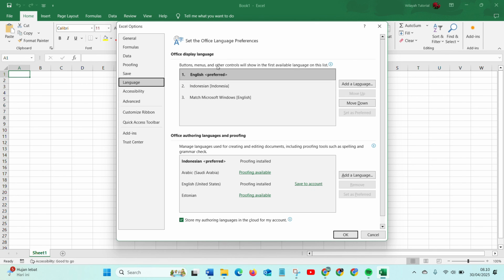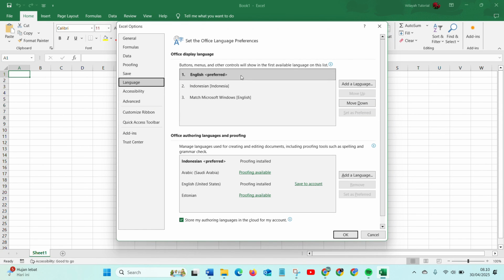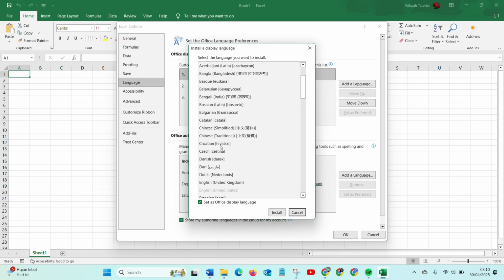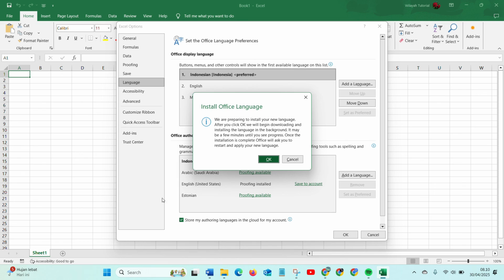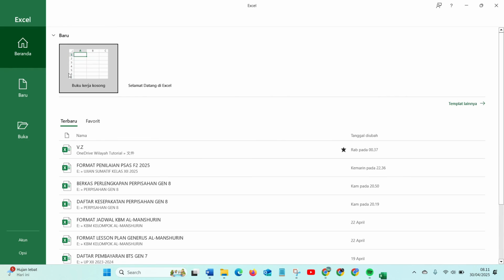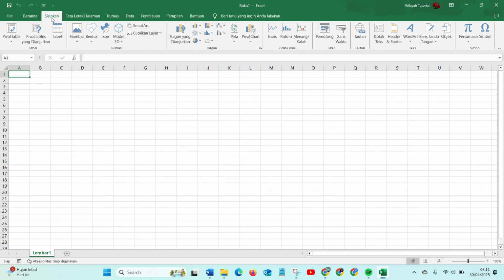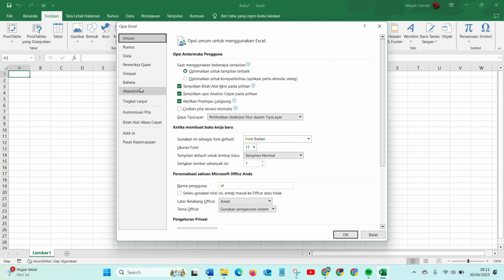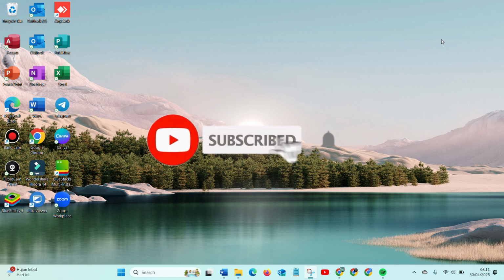How to Change Display Language in Excel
Different reasons might make you want to change the language in Excel. You may need Excel to be in a familiar language for you to allow you to do your work. For a training or demonstration session, you may need to change the Excel language to fit another person’s preferences.